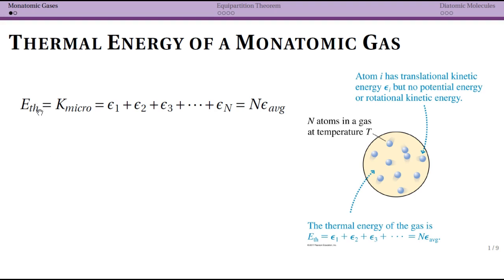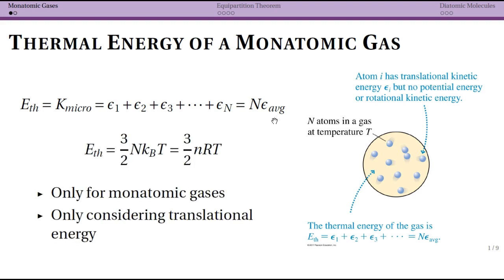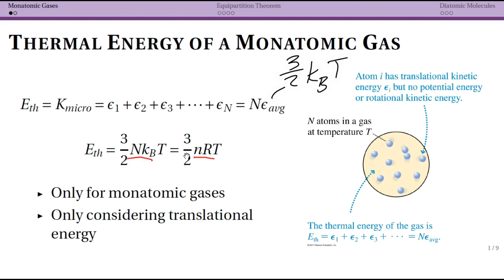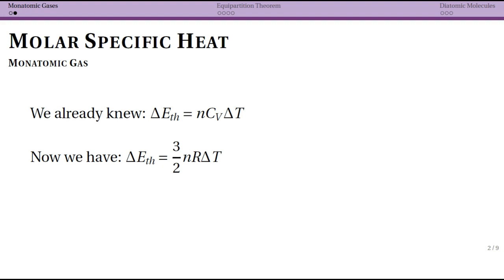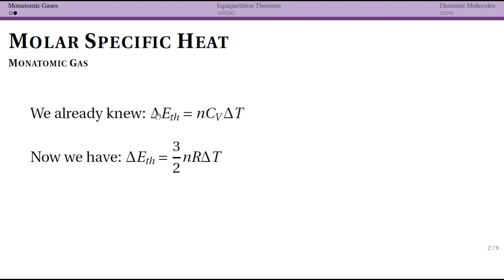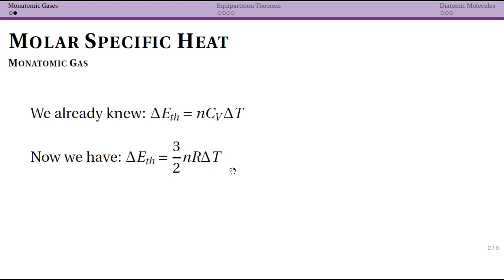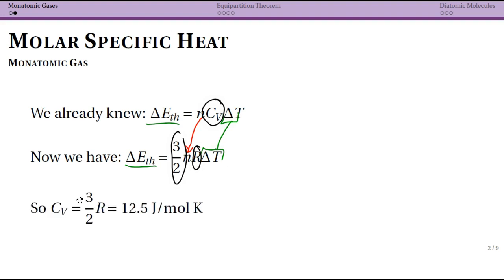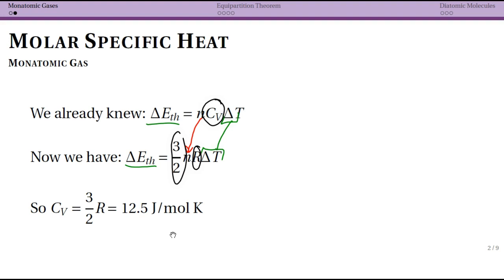Thermal Energy of Monatomic Gases